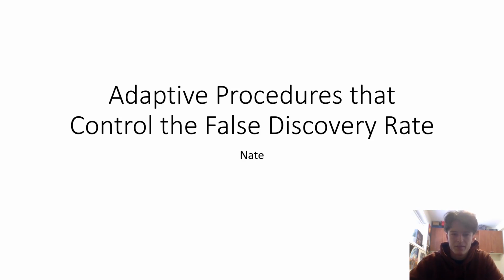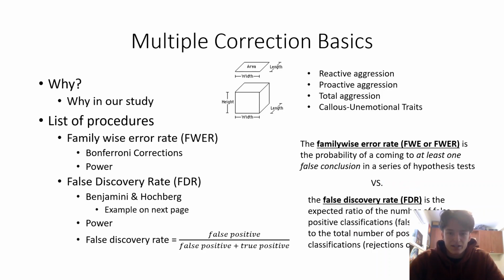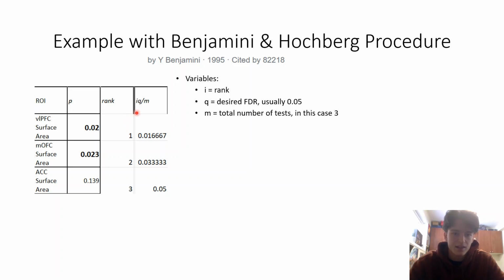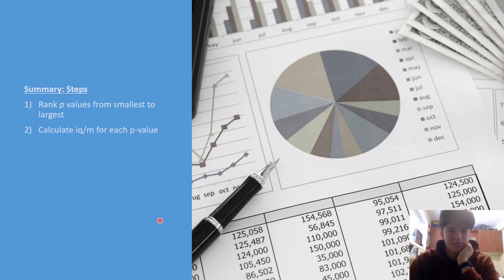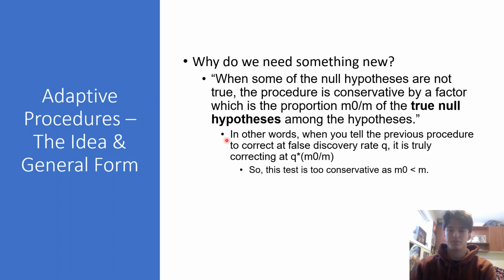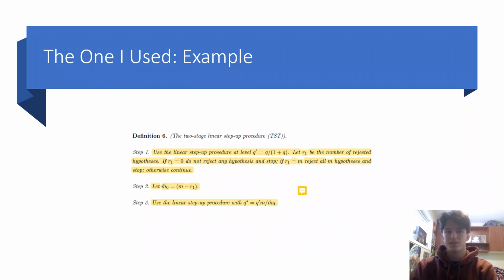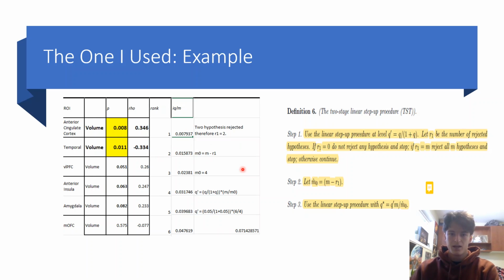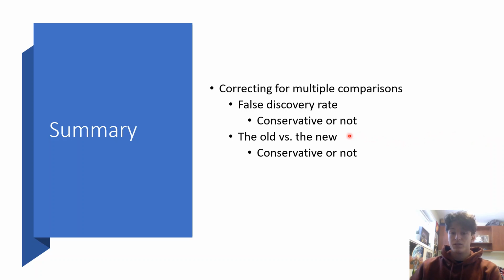Adaptive Linear Step-Up Procedures that Control the False Discovery Rate